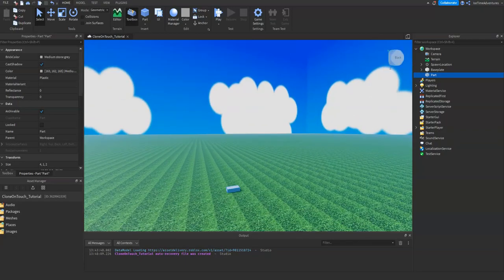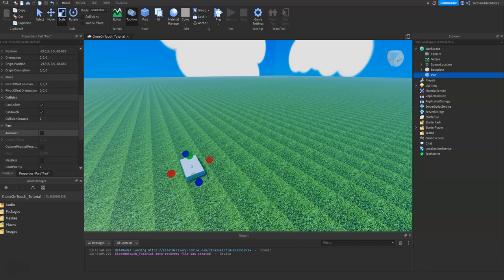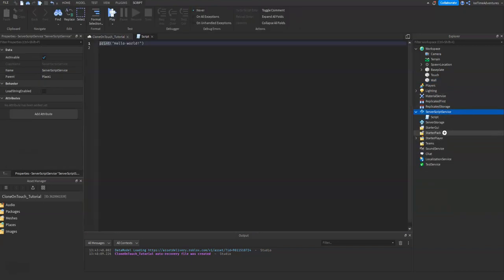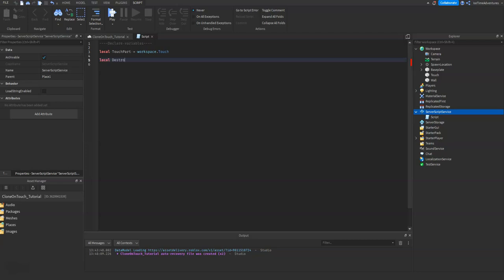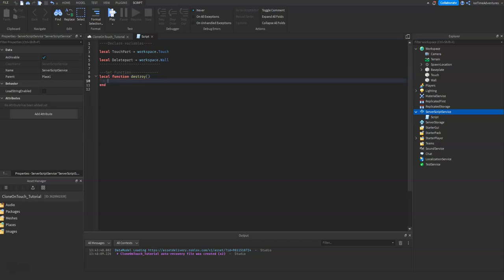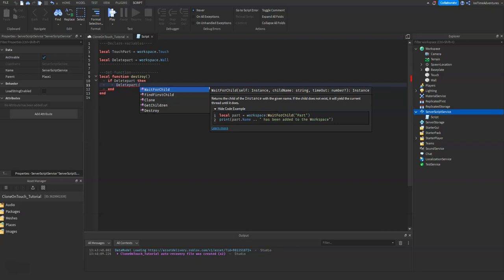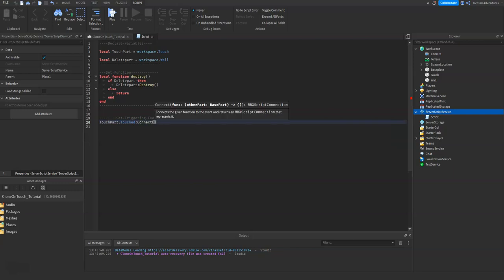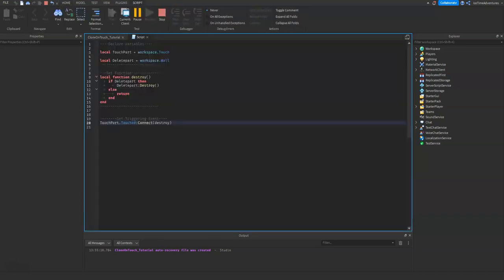How To: Destroy On Touch in Roblox Studio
Welcome to a quick video on how to use the Instance:Destroy command and combine it with an "OnTouch" event.  This was requested by a viewer of our "Clone on Touch" video.

Credit to Mu5hroxm for the request!